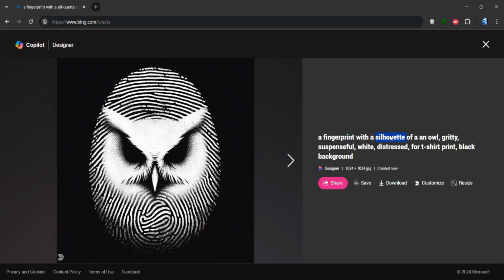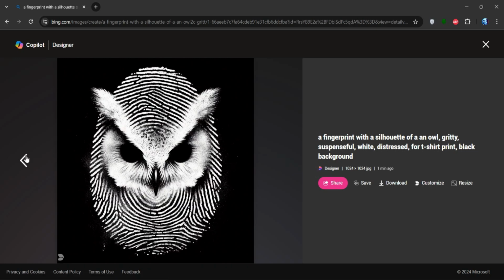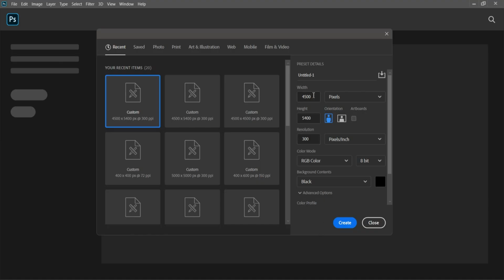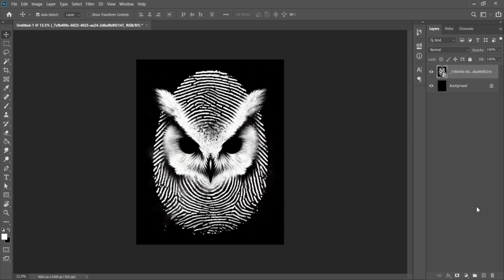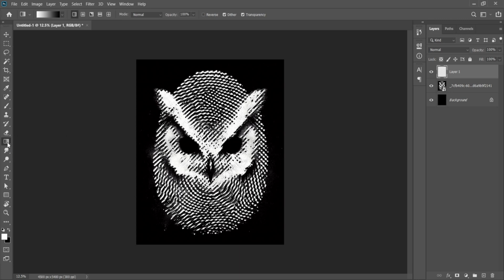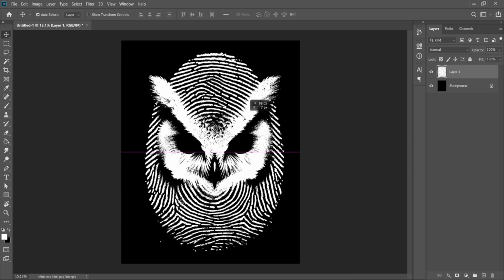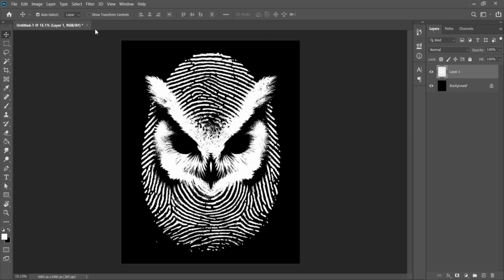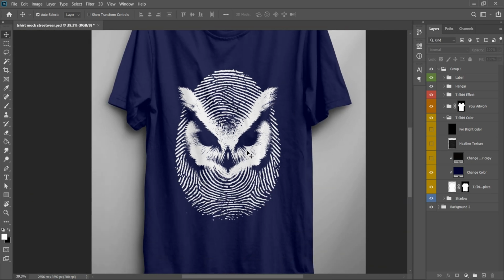How to make fingerprint t-shirt design with Dall-e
Make multiple fingerprint graphic t-shirt designs like this to scale your designs for redbubble, merch by amazon, teepublic, and many more.